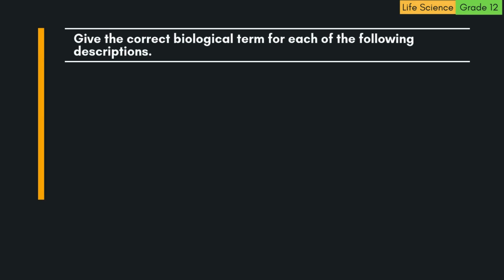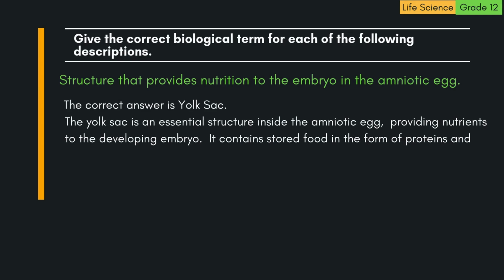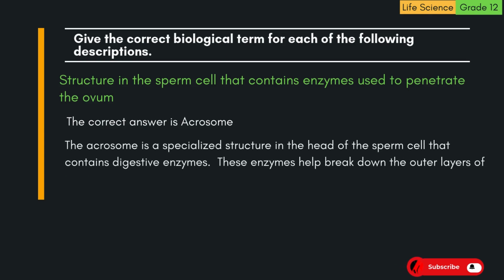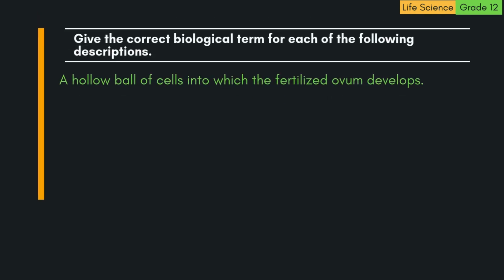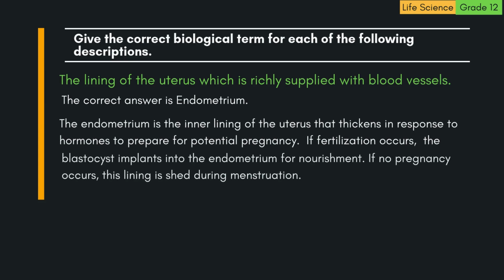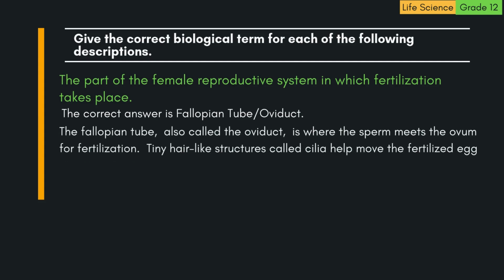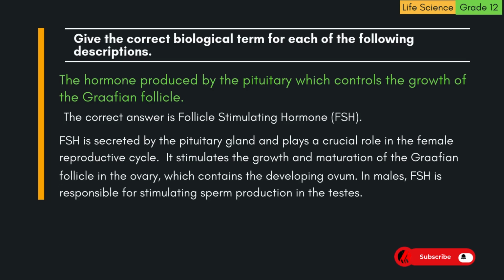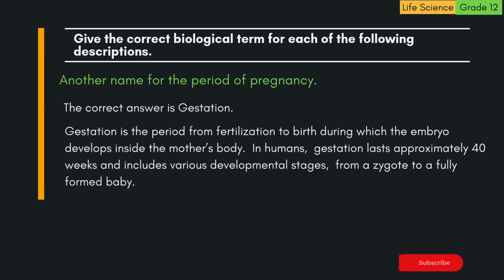Life Science Grade 12 | Revision 3 🔥 Key Biological Terms & Answers!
💚 GRADE 12 LIFE SCIENCES | PAST PAPERS & MEMOS 📚🔥

🌟 Visit Ace My Exams and start practising today.